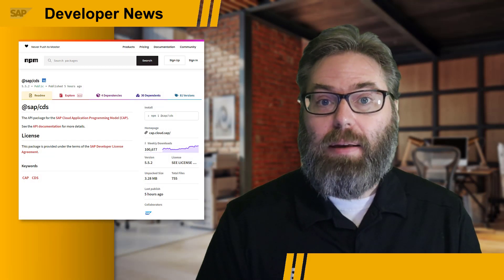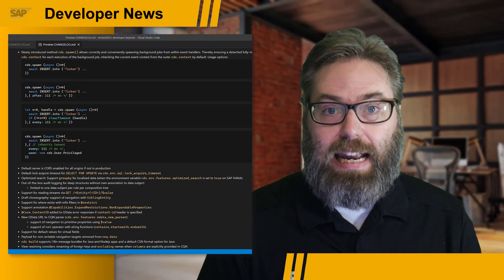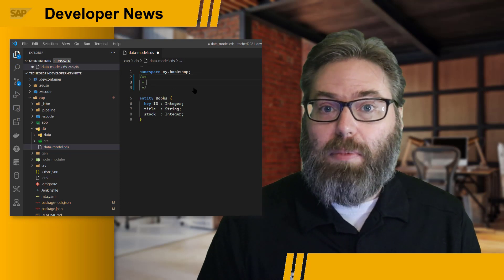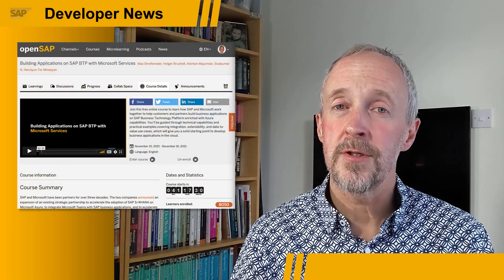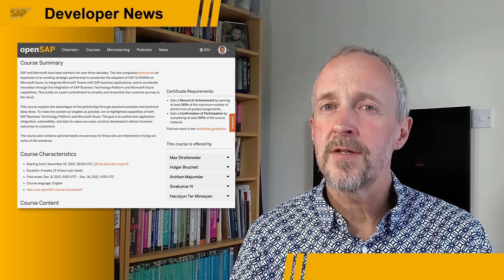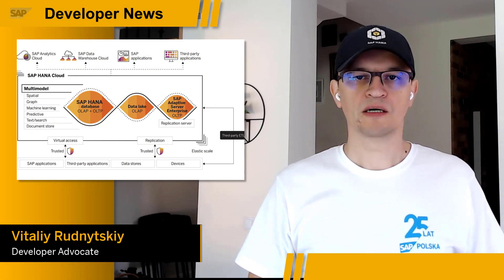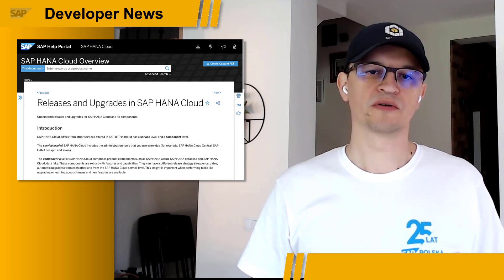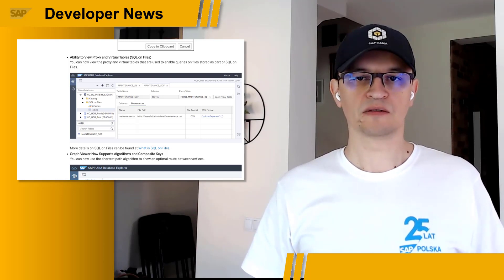Devtoberfest, CAP 5.5, openSAP Course on BTP & Microsoft Services, HANA Cloud | SAP Developer News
0:00 Intro
0:12 Devtoberfest: Welcome and overview of special activities scheduled for Week 1
2:06 Overview of the SAP Cloud Application Programming Model version 5.5.x release:
Release notes (SAP Cloud Application Programming Model)
3:44 New openSAP Course: Building Applications on SAP BTP with Microsoft Services
4:49 Improvements in SAP HANA Database Explorer, SAP HANA Cloud Central, and SAP HANA Cockpit
Recent Innovations in the SAP HANA Database Explorer (Q3 2021) (Blog post)
2021-Q3 Key Innovations in SAP HANA Cloud Central and SAP HANA Cockpit (Blog post)